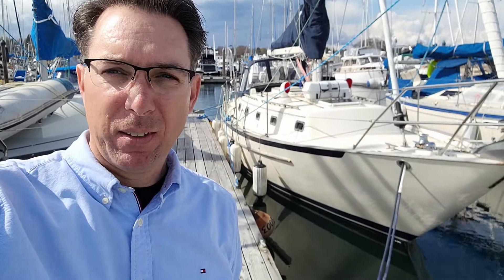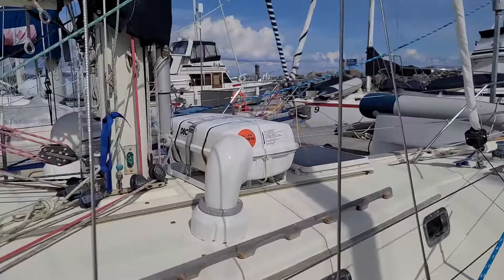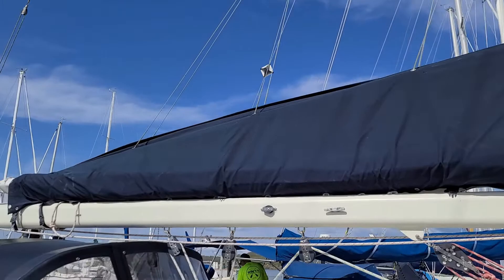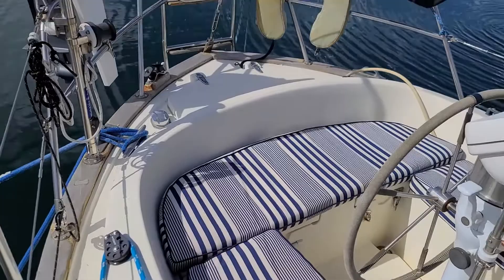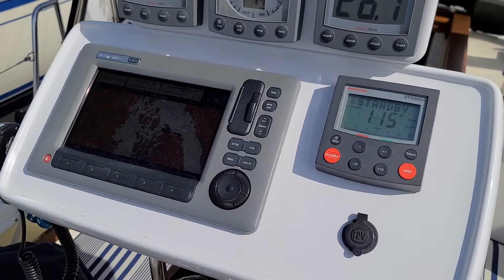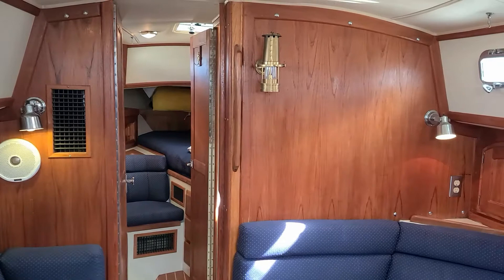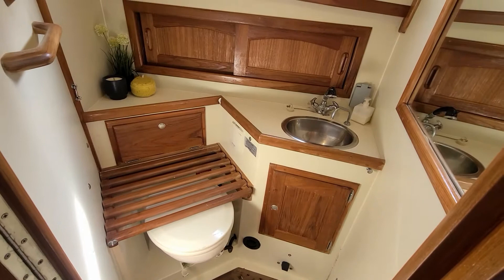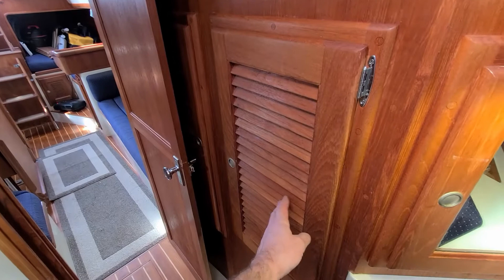Pacific Seacraft 37 - Full Video Tour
Welcome aboard our newest listing.  A full tour of Summer Breeze, a 1998 Pacific Seacraft 37 in Victoria, BC.